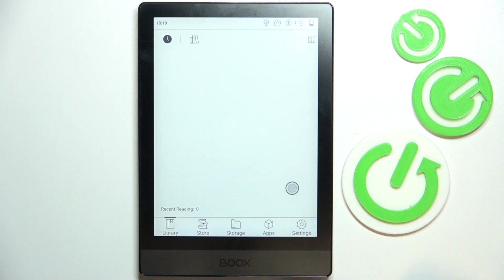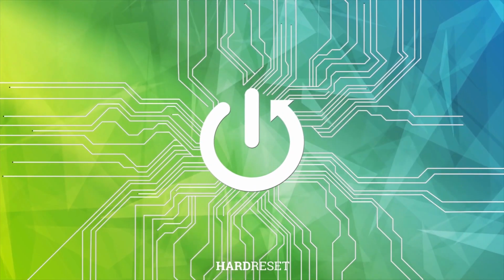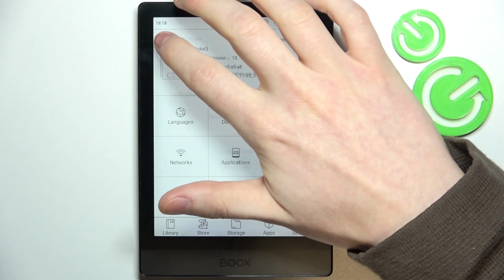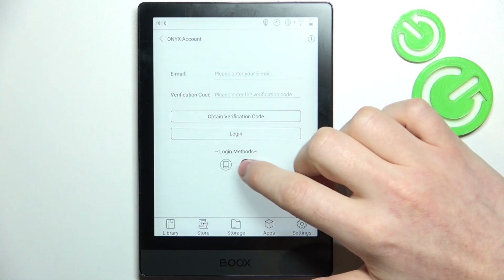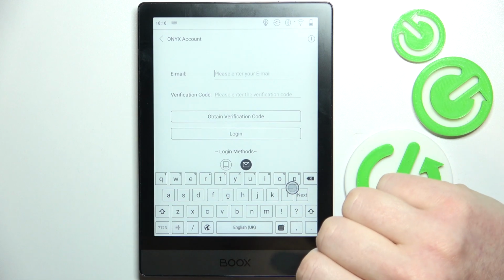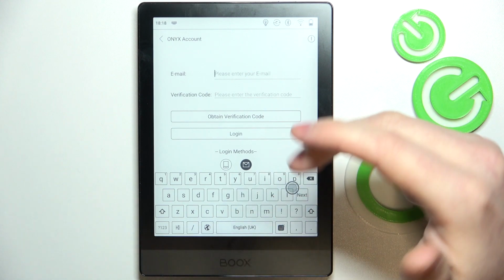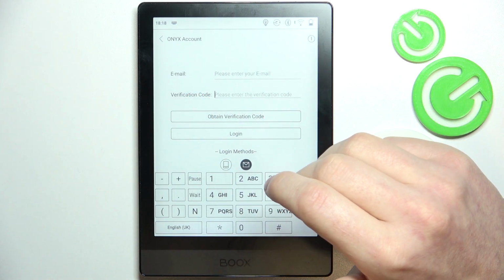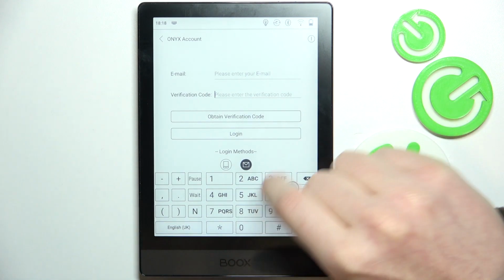Onyx Boox Poke 3 How To Create Onyx Account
If you wish to make new Onyx Account on Onyx Boox Poke 3 Check out our tutorial video and get your answer in no time! Have a great day! Cheers!

How to create Account for Onyx Boox Poke 3 ?
How to make new account in Onyx Boox Poke 3 ?
How to add new account to Onyx Boox Poke 3 ?
Onyx Boox Poke 3 Onyx Account ?